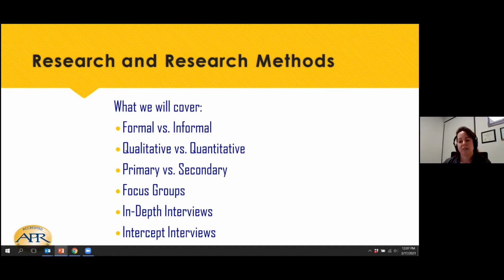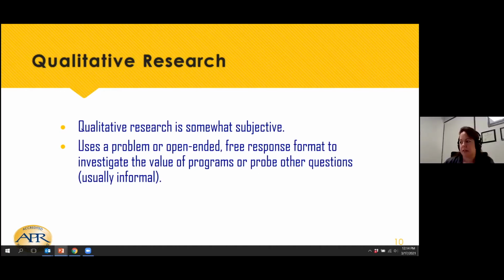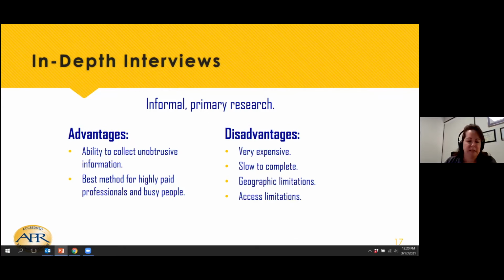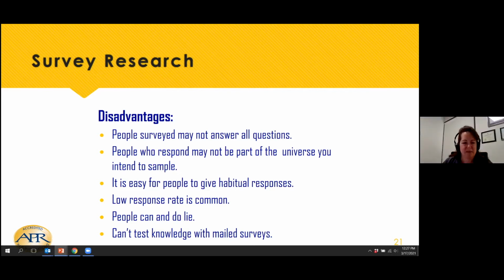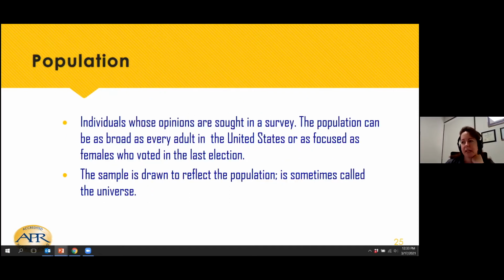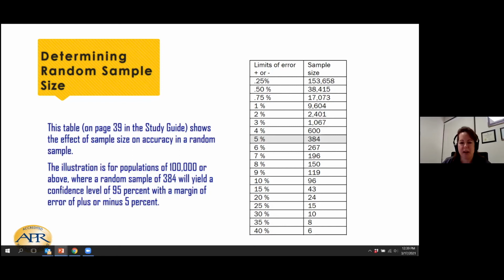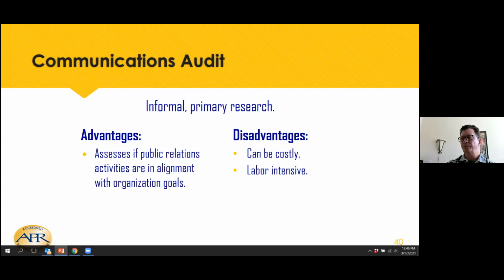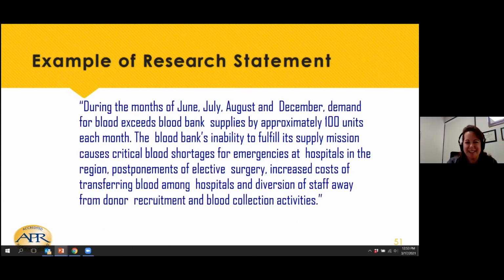APR Workshop #4: RPIE Part 2/Research and Evaluation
The fourth workshop in a series of eight for APR candidates, this presentation digs deep into the research methods and how research is used with the RPIE model as part of a comprehensive PR campaign or program. Presenters are Jennifer Moss Wilson, APR, CPRC and Jay Wilson, APR, CPRC. Workshop facilitator is Pam Nulman, APR, CPRC.